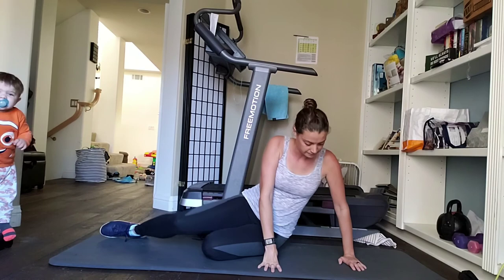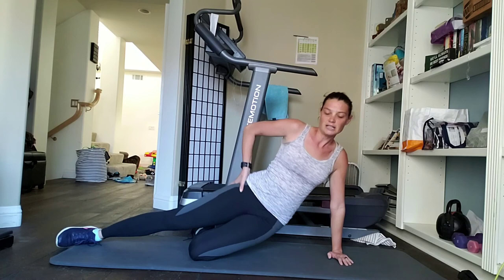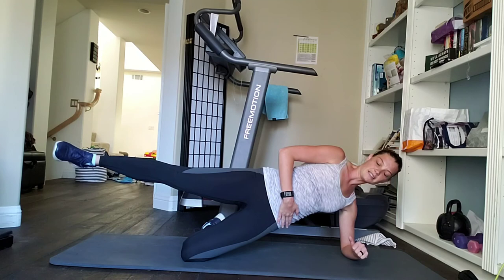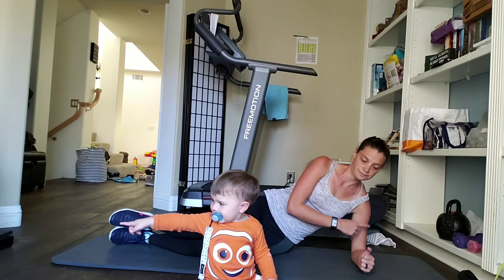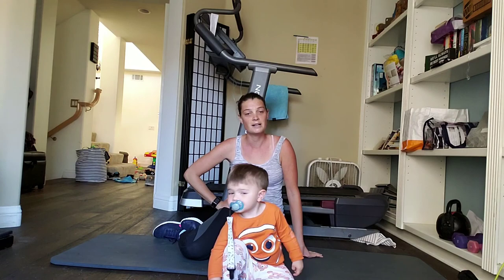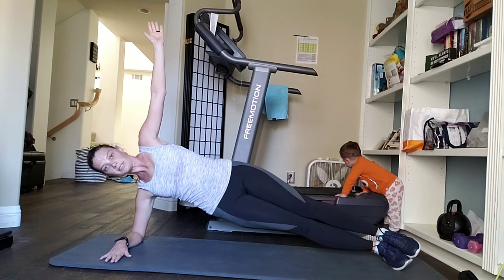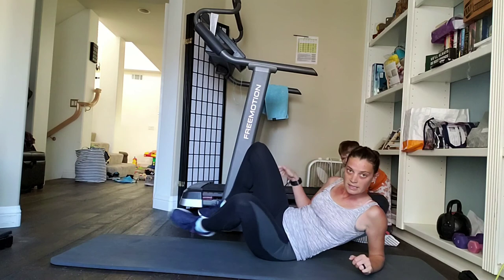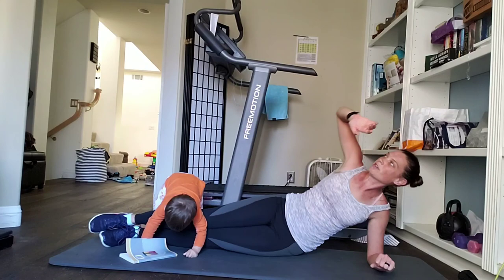Plank Challenge Day 2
Day 2 is side plank. Here I show options and then we hold each side for 30 seconds